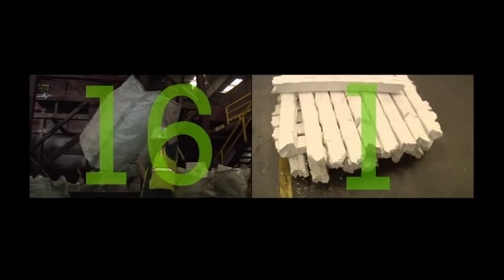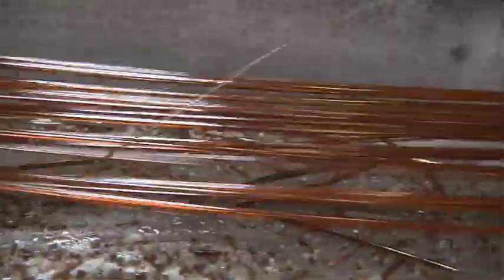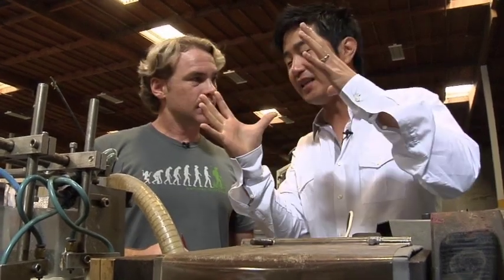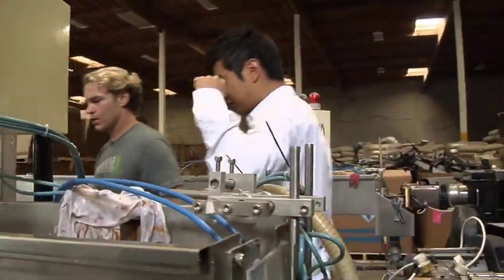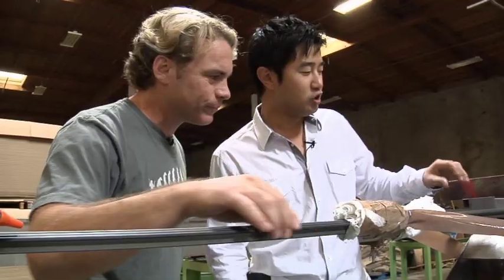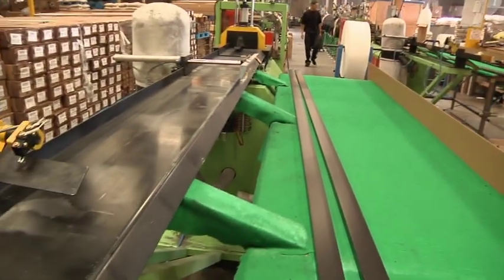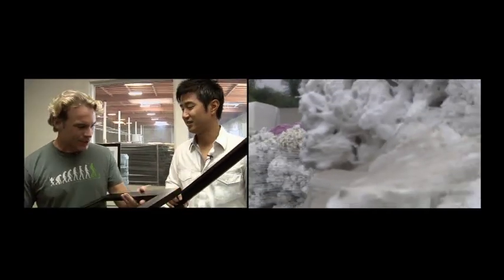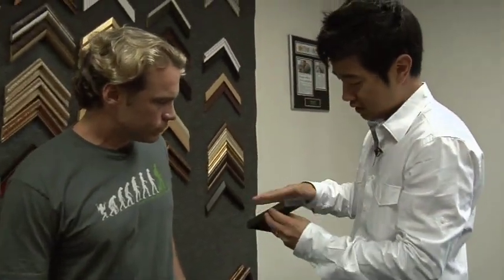Picture Frame Manufacturing with Post-consumer Foam - Curiosity Quest.